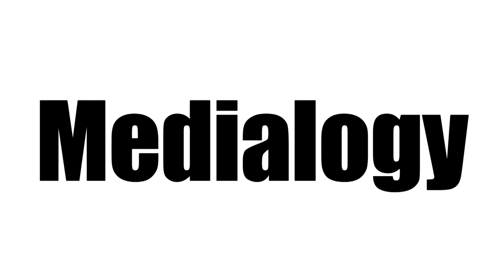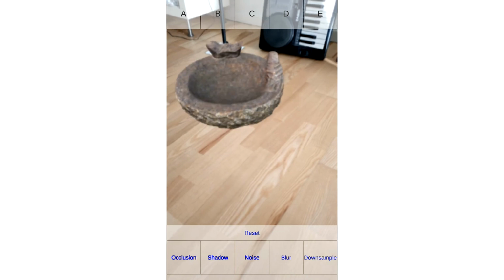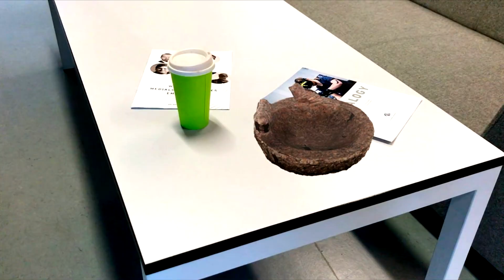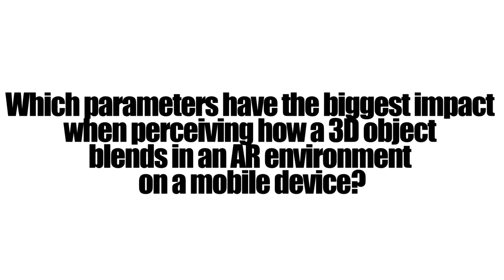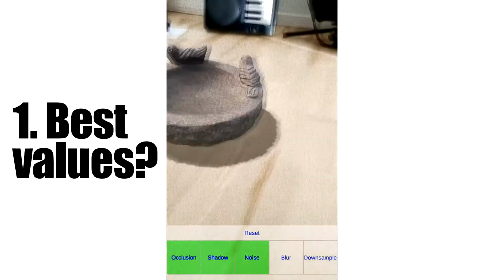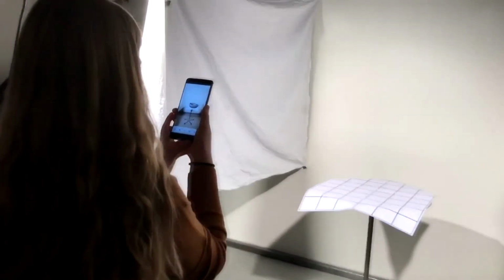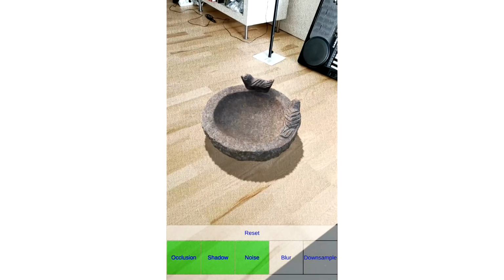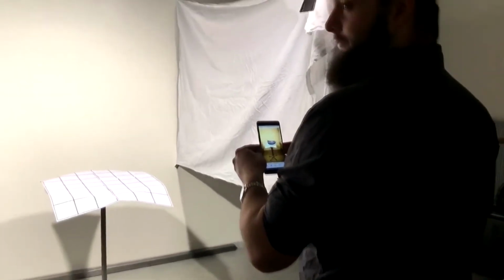AV - MED5 - MTA18539